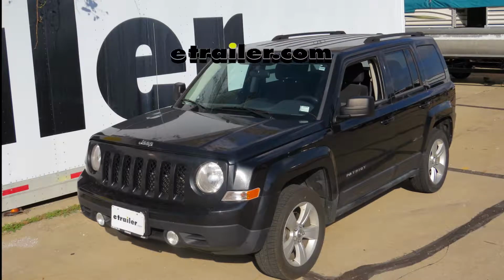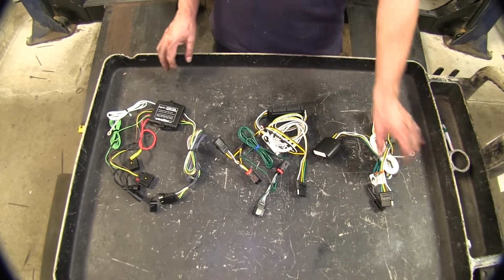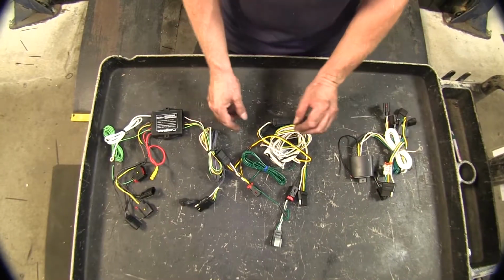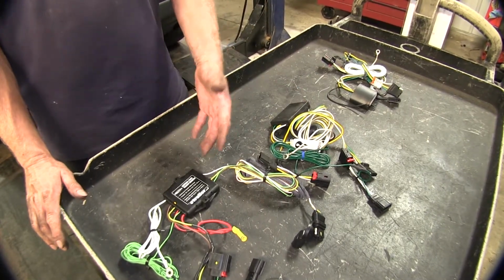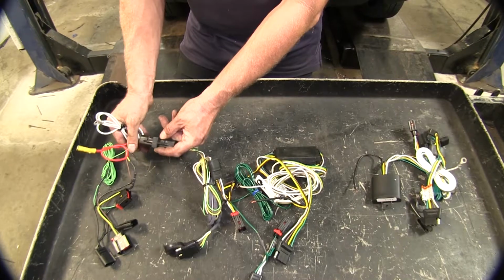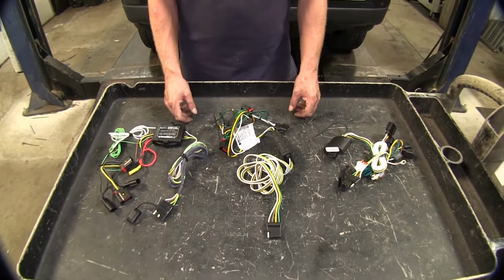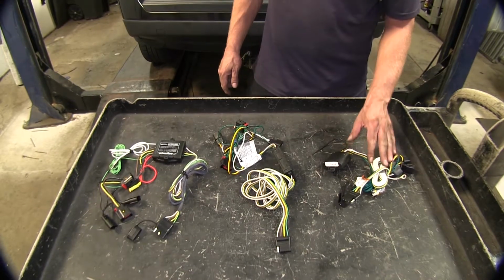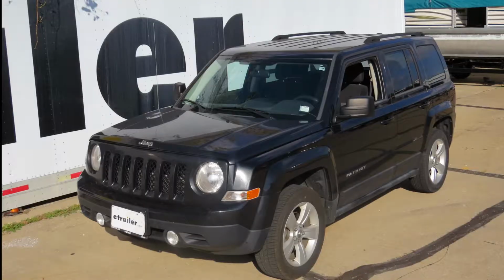etrailer | Best 2010 Jeep Patriot Trailer Wiring Options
On this 2010 Jeep Patriot. We're going to go ahead and take a loot at the best wiring options available. Let's go ahead and take a look at our wire options. We have one from Hopkins. This is part number HM11142175. Our next on is from Curt.

This is part number C56162. And one from Tekonsha, part number 118552. These are all going to perform the same function. Let's go ahead and cover similarities first. They're all going to come standard with a four pole flat trailer connector, industry standard so it'll fit all different brands. You don't have to have matching brands on the four poles.

All the wire harness will come with connectors right here that will match up perfectly to the OEM ones that are behind the tail light. All of these wire harnesses also require power from the battery for them to operate. You can see they have all the black wire for that purpose. All our wire harnesses require to be grounded to the vehicle. They all require this white wire ring terminal to be attached to sheet metal underneath the vehicle or behind the tail light. Next up are all the modules or these little black boxes here.

They all do the same purpose. They take power from the red wire or black wire, which ever model you use, and takes that power from the battery and it copies the signals that go into the box and transfers that signal up to your four pole flat. All our wire harnesses, if there's any shorts on your trailer it stays on your trailer and doesn't interfere with any wiring on your vehicle causing blown fuses. Let's go ahead and cover some differences. They'll be minor but we'll take a look at them. First off, we'll field through our modules here.

This is a large flat module so you can hide it against some sheet metal behind the tail light or inside the vehicle if you run it that way as well. It's kind of low profile and lends itself to being attached to some hide-a-way places. If you've got some long self tacking screws you can run them through here or you can run some thin zip ties and hold it up as well. Now our Curt is the same flat profile but it does rely on adhesive to hold it in place. Our one from Tekonsha comes with adhesive as well and also if you want you can use a screw or zip tie this look to wherever you want on the vehicle. Let's go ahead and take a closer look at the wires themselves. If you look at the four pole wire harness here it does have nice covering already put in from the factory to help bundle the wires and protect them. You notice it has a small gauge wires compared to our Curt and our Tekonsha. Now, let's go ahead and talk about the power output. Grant it all these wire harnesses are great for trailers. They have two tail lights in the back, maybe one or two side marker lights, more than adequate. Now, if you have LED lights in the trailer all of the modules won't even feel them out there because they take so much little current. Just to give you an idea on how much power they put out. This will use a 15 amp fuse so that is one is maxed it'll go up to 15 amps of current. On our Curt here, this had a 10 amp fuse that comes with the kit on that one so it's a limited at 10 amps total. A little bit different between your running light circuit and your turn signal circuits. Then our Tekonsha here is back up to 15. If you're just going to use just simple tail lights, two tail lights, two running lights maybe the Curt's all you need to go. If you're going to run something a little more than that, say if you're going to switch this out to a seven pole connector or a six pole connector and a trailer that has a lot more lights chances are either the Hopkins or the Tekonsha's going to be rated for more of those purposes. That'll finish it for the best wiring options available for our Jeep Patriot.